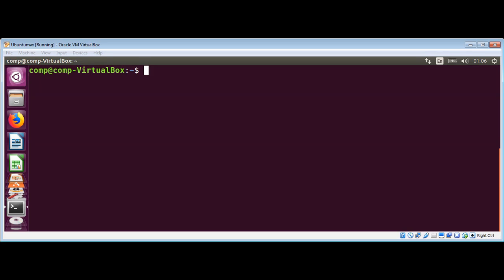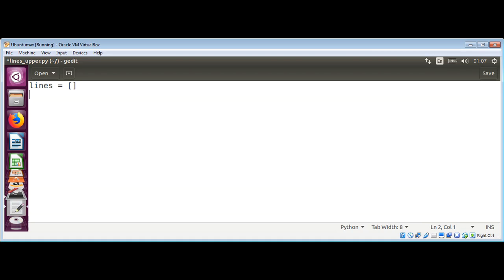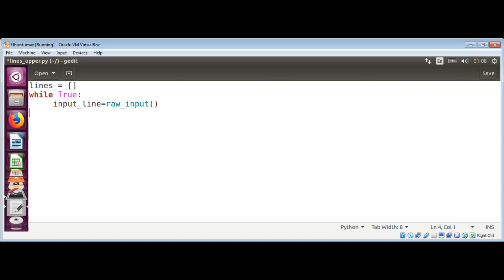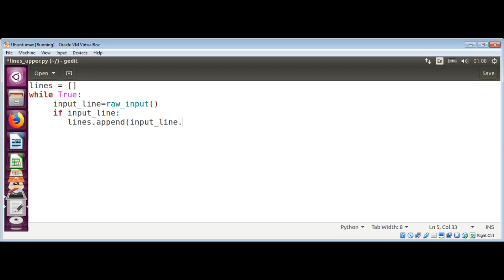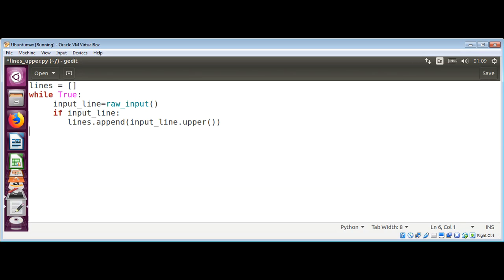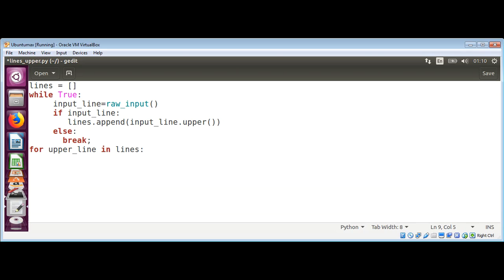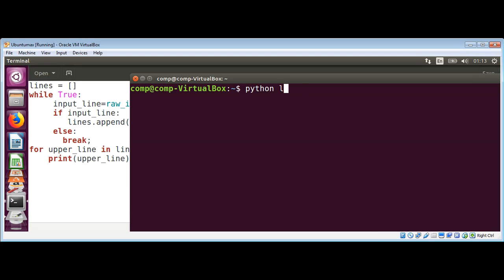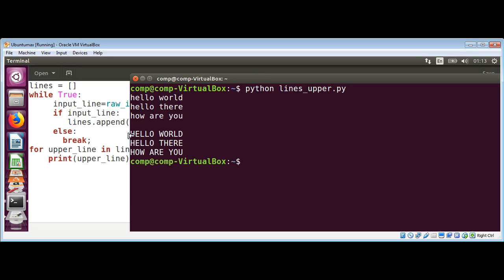How to read lines and convert them to uppercase in Python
In this video we will learn how to read lines and convert them to uppercase in Python.